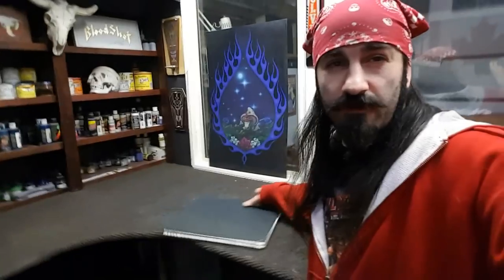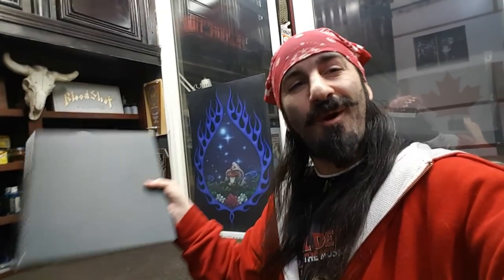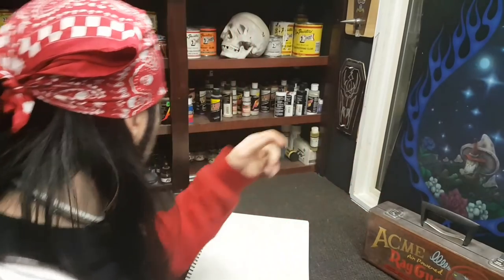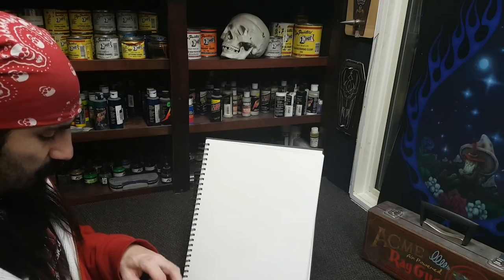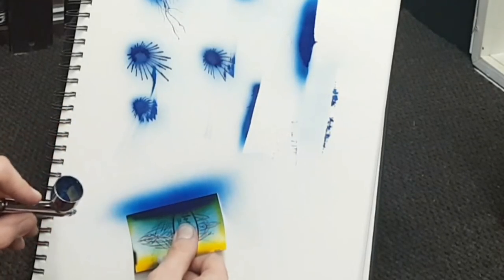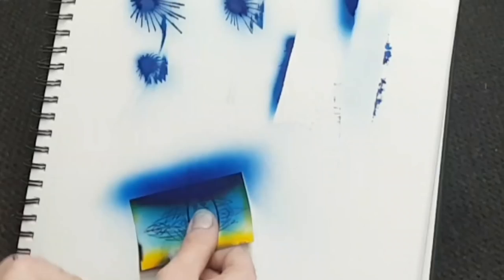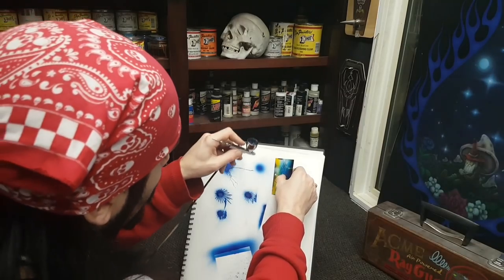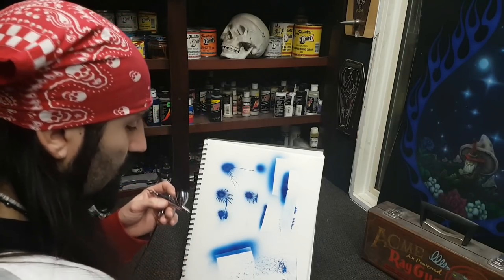Airbrushing Tips for Beginners. #2 Trouble Shooting/ Paint Flow.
In today's video I talk about some common issues that can arise when we start to spray! Skating and bleeding are the two most common and here I give you a few tips to avoid such casualties!
Cheers and Much Love from the BloodShot Studio!

                 ***Amazon Links***
         ~~(Commissions Earned)~~

Link for Fantastik cleaning Solution :